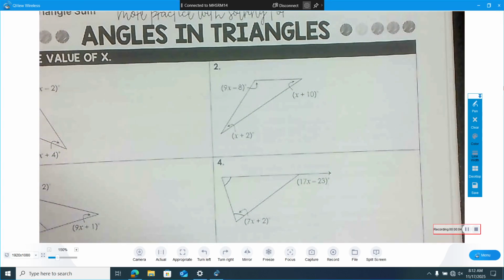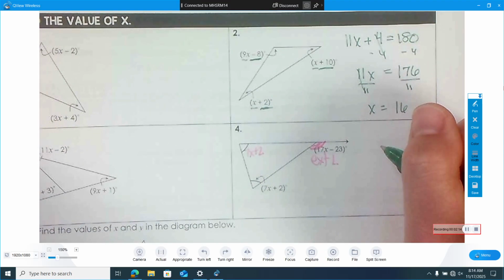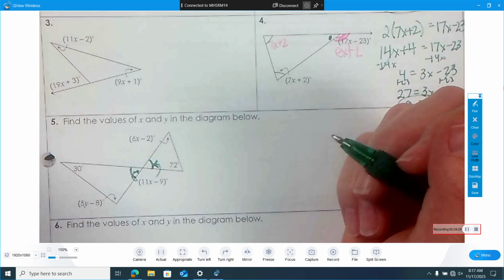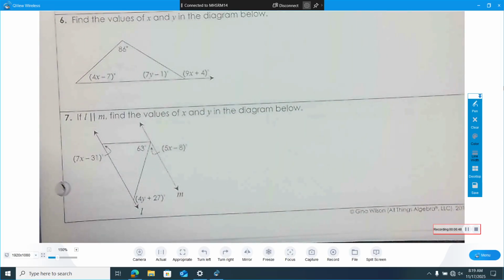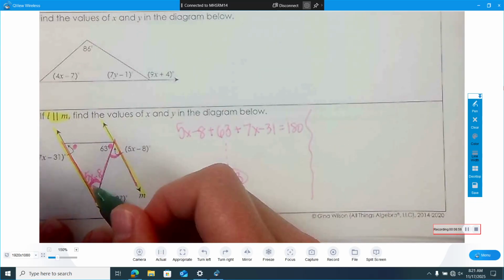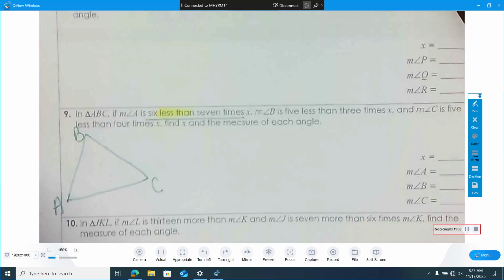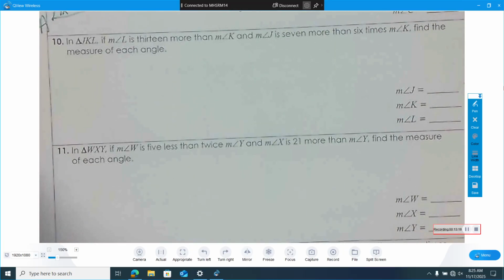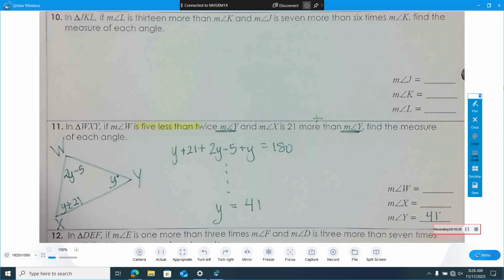4.4 Using the Triangle Sum Theorems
4.4 Using the Triangle Sum Theorems